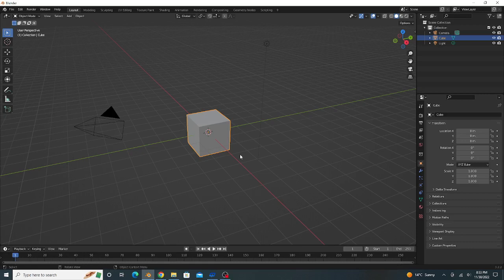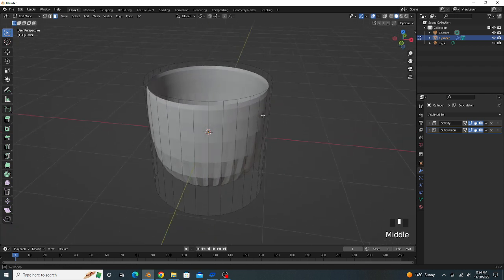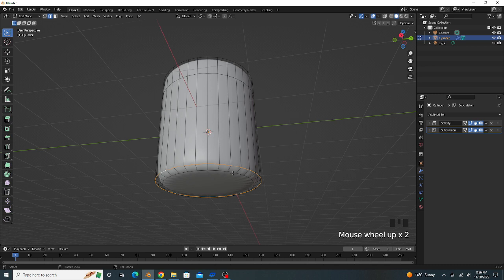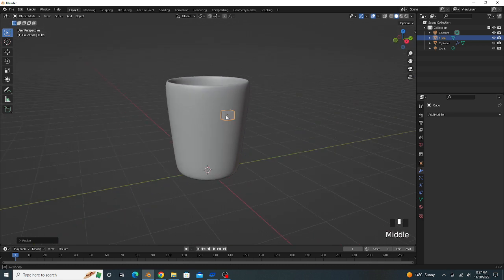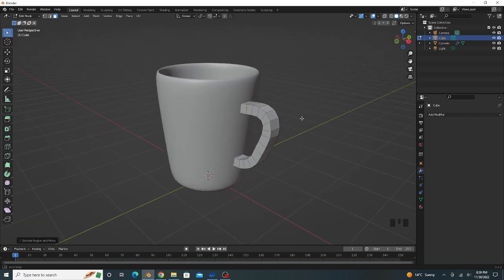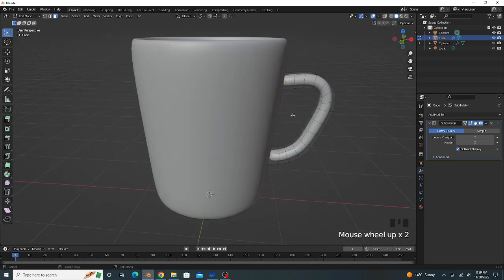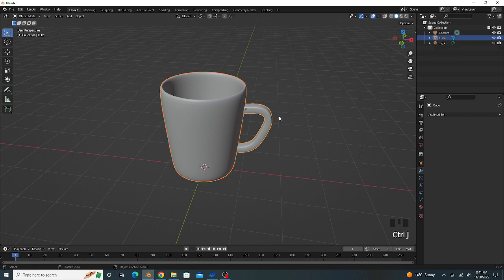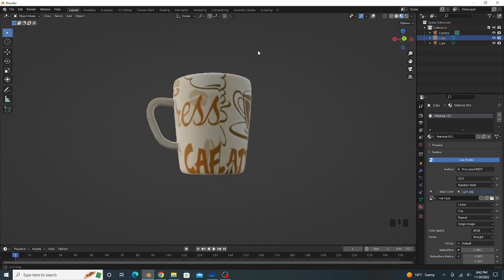Creating a beautiful Tea Cup model in blender 3D. Easy blender tricks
To create a tea cup model in Blender 3D, you can follow these steps:

Open Blender and create a new project.

In the 3D viewport, switch to the top view by pressing "7" on the keyboard.

In the toolbar on the left side of the screen, select the "Add" button and then choose "Mesh" and "Cylinder" to create the base of the tea cup.

With the cylinder selected, go to the "Object Properties" tab in the Properties panel on the right side of the screen. Under the "Modifiers" tab, add a "Subdivision Surface" modifier to smooth out the edges of the cylinder.

In the 3D viewport, switch to the front view by pressing "1" on the keyboard. Use the "Scale" tool to adjust the size and shape of the cylinder to match the base of a tea cup.

In the 3D viewport, switch to the perspective view by pressing "5" on the keyboard. Use the "Move" and "Rotate" tools to position the cylinder as desired.

To add the handle to the tea cup, switch to the side view by pressing "3" on the keyboard. Add a cube mesh to the scene and position it so that it is touching the side of the cylinder.

With the cube selected, go to the "Object Properties" tab and under the "Modifiers" tab, add a "Subdivision Surface" modifier to smooth out the edges.

Use the "Scale" and "Move" tools to adjust the size and position of the cube to match the handle of a tea cup.

In the 3D viewport, switch to the top view by pressing "7" on the keyboard. Add a plane mesh to the scene and position it so that it is touching the top of the cylinder.

With the plane selected, go to the "Object Properties" tab and under the "Modifiers" tab, add a "Subdivision Surface" modifier to smooth out the edges.

Use the "Scale" and "Move" tools to adjust the size and position of the plane to match the rim of a tea cup.

When you are happy with the appearance of the tea cup, you can add materials and textures to give it a more realistic look.